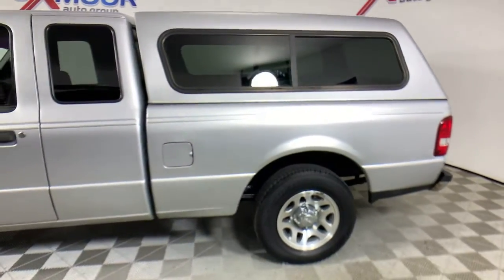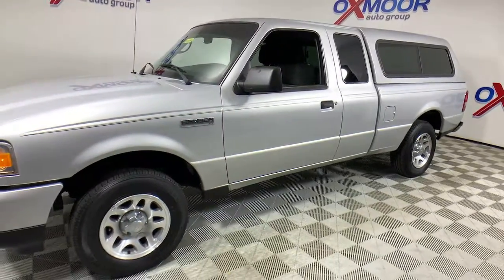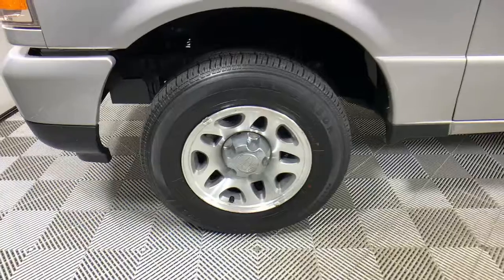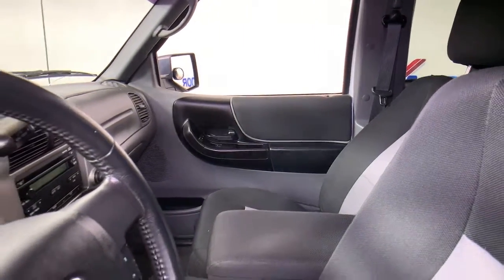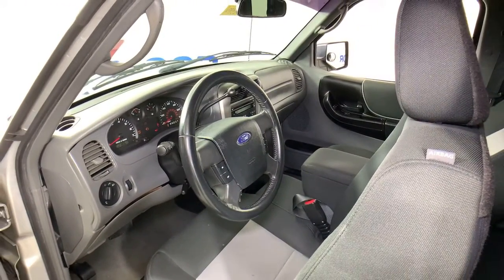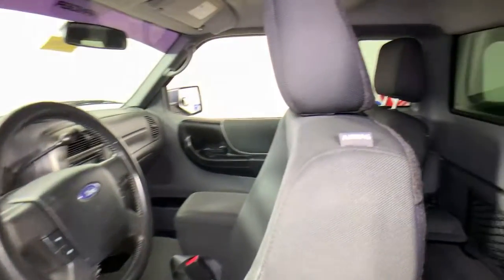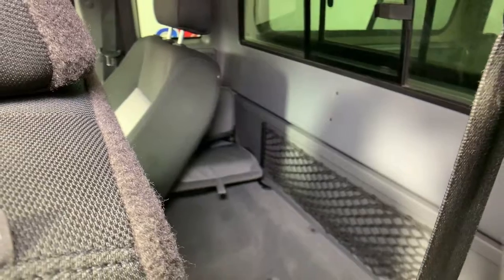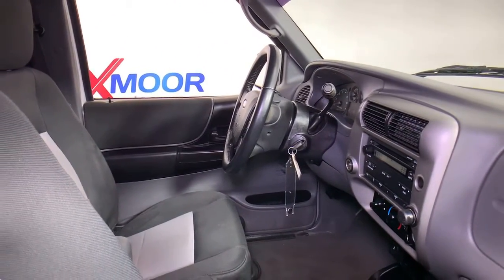2011 Ford Ranger at Oxmoor Mazda | Louisville & Lexington, KY MU6389A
Silver Metallic Used 2011 Ford Ranger available at Oxmoor Mazda in Louisville, Kentucky. Servicing the Lexington, Elizabethtown, KY New Albany, IN Jeffersonville, IN area.

Oxmoor Mazda
7913 Shelbyville Rd

2011 Ford Ranger XLT Vehicle is at OXMOOR MAZDA. **ALLOY WHEELS**, **KEYLESS ENTRY**, **LOCALLY OWNED**, **SUPER CLEAN INSIDE AND OUT**, 15 7-Spoke Silver Painted Steel Wheels, 4.10 Axle Ratio, ABS brakes, Air Conditioning, Cloth 60/40 Split Bench Seat, Electronic Stability Control, Front fog lights, GVWR: 4,760 lbs Payload Package, Illuminated entry, Low tire pressure warning, Order Code 867B, Power door mirrors, Privacy Glass, Remote keyless entry, SIRIUS Satellite Radio, Sliding Rear Window, Traction control. Awards:br  * 2011 KBB.com Brand Image Awards
GVWR: 4,760 lbs Payload Package,Order Code 867B,4 Speakers,AM/FM radio,AM/FM Stereo w/MP3/SAT Capable CD,CD player,MP3 decoder,SIRIUS Satellite Radio,Air Conditioning,Power steering,Power windows,Remote keyless entry,Traction control,4-Wheel Disc Brakes,ABS brakes,Dual front impact airbags,Dual front side impact airbags,Front anti-roll bar,Front wheel independent suspension,Low tire pressure warning,Occupant sensing airbag,Electronic Stability Control,Front fog lights,Panic alarm,Bumpers: body-color,Power door mirrors,Rear step bumper,Driver door bin,Illuminated entry,Passenger vanity mirror,Tachometer,Tilt steering wheel,Voltmeter,Cloth 60/40 Split Bench Seat,Split folding rear seat,Front Center Armrest w/Storage,Passenger door bin,15 7-Spoke Silver Painted Steel Wheels,Privacy Glass,Sliding Rear Window,Variably intermittent wipers,4.10 Axle Ratio,**LOCALLY OWNED**,**SUPER CLEAN INSIDE AND OUT**